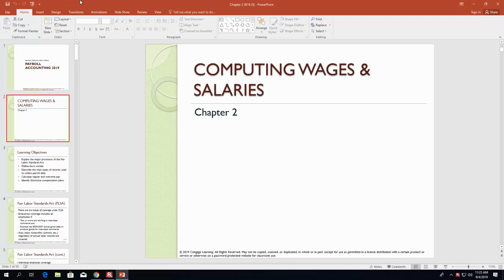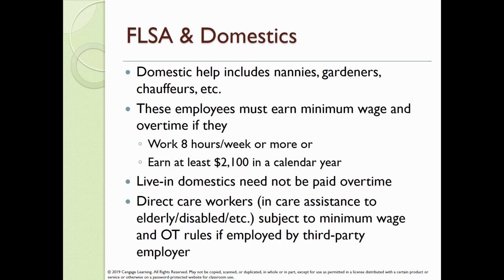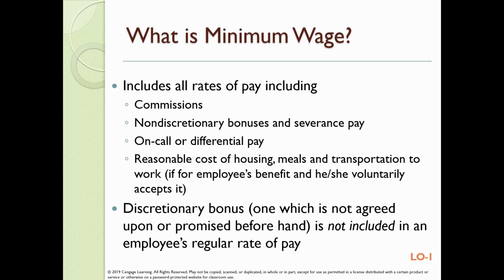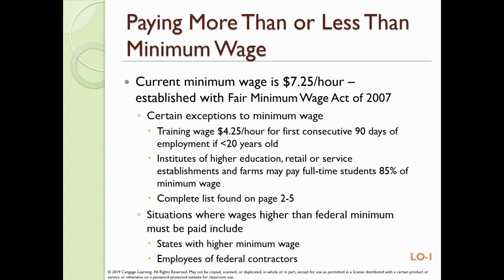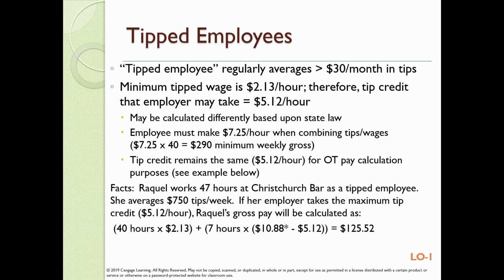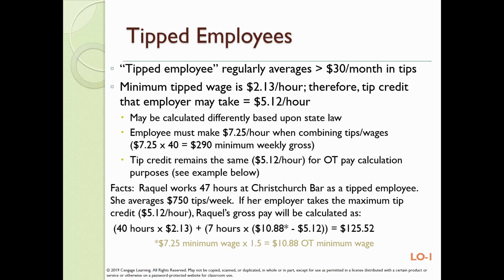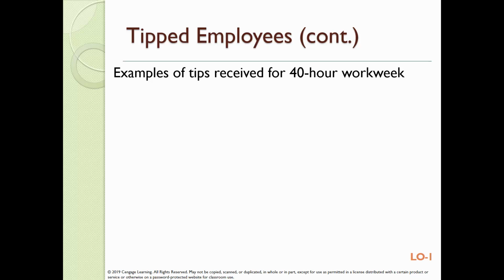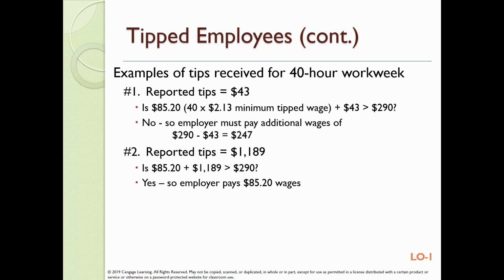C2 - Lecture 1